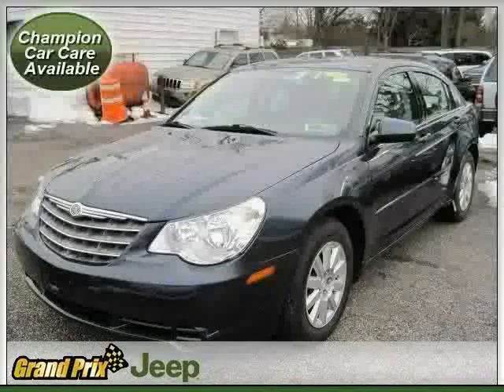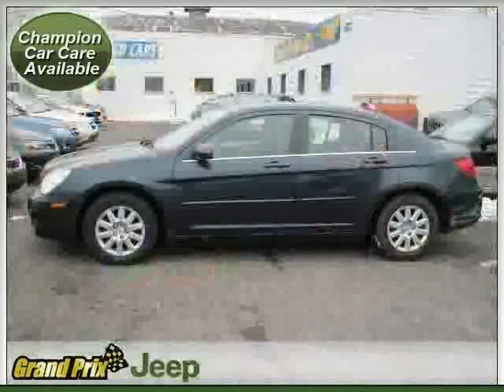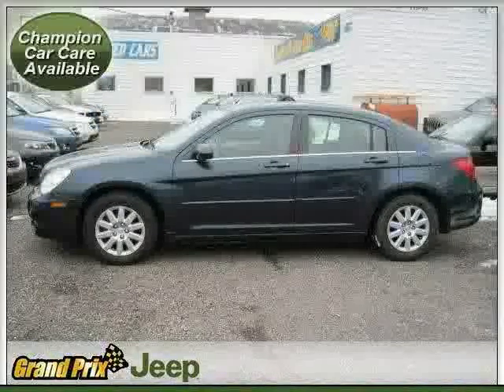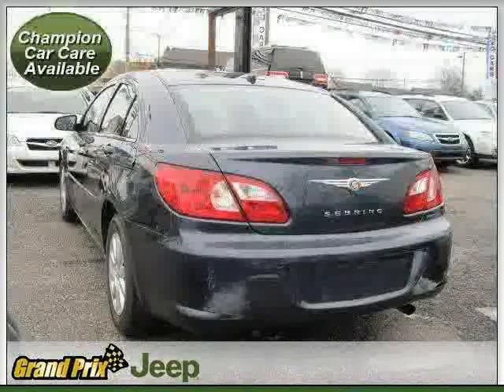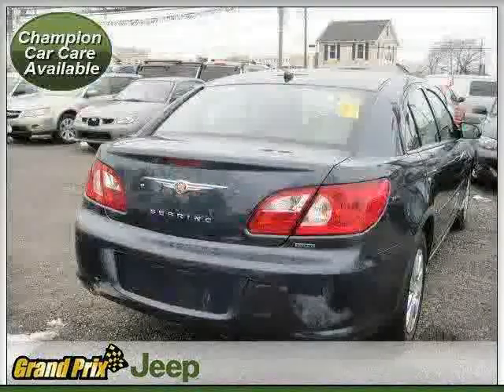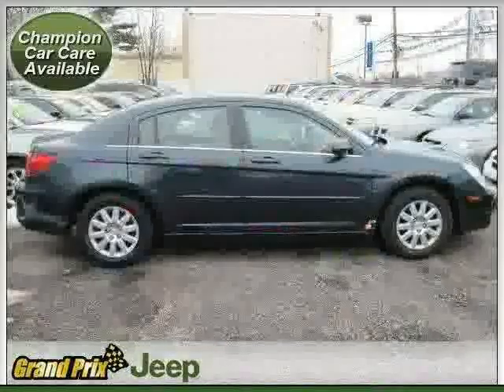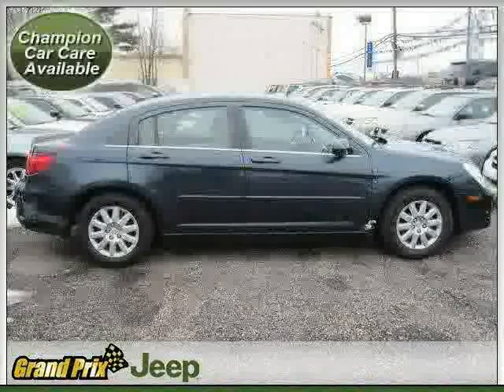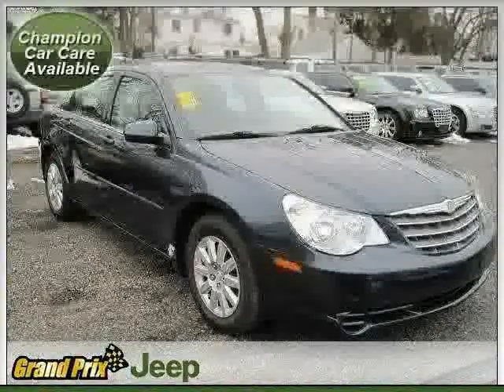2007 Chrysler Sebring Sdn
2007 Chrysler Sebring Sdn at Grand Prix Jeep Chrysler Subaru Gem